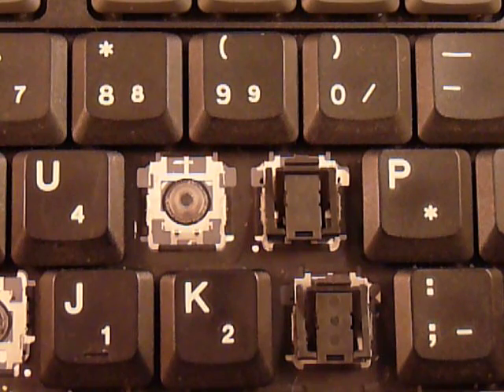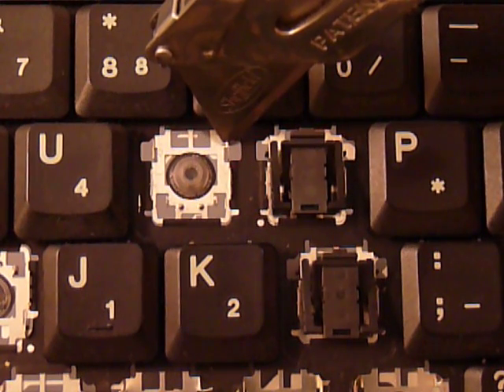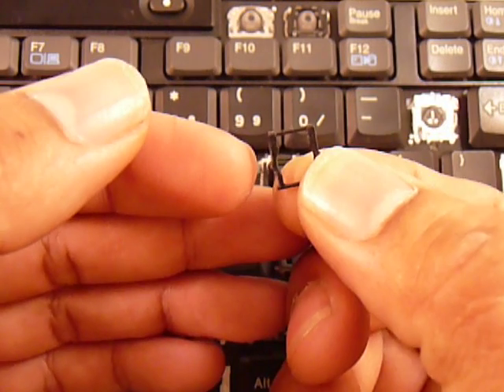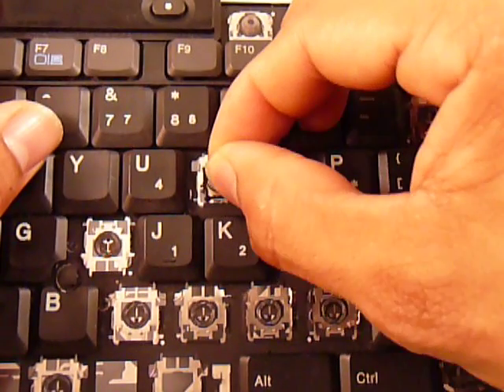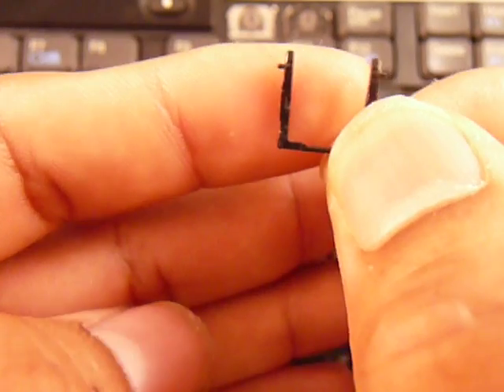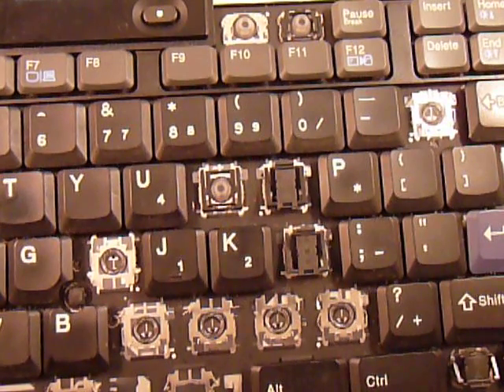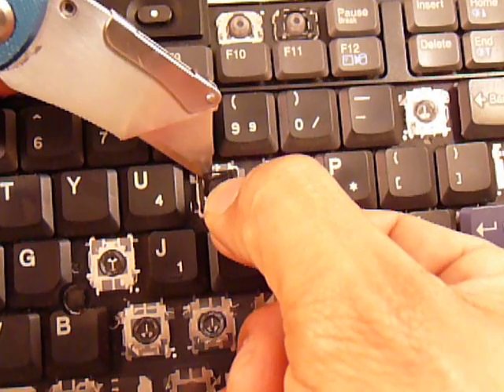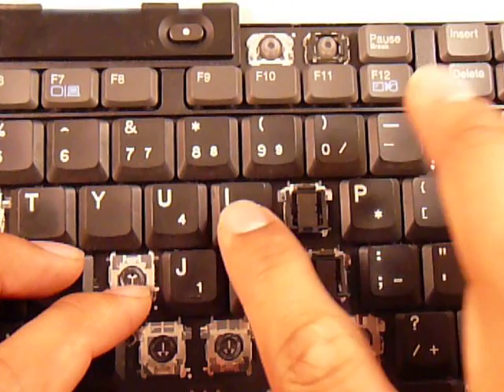Replace Keyboard Keys on DELL 6000 6400 1501 E1505 9200 | Fix Your Laptop Installation Repair Guide